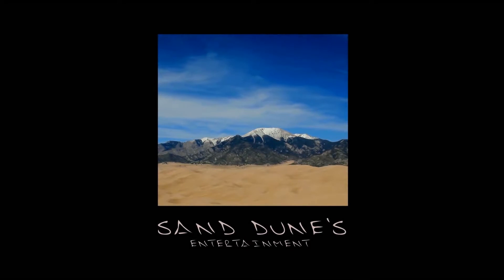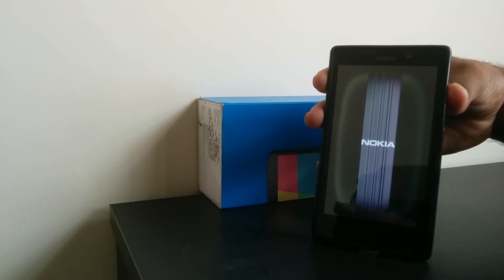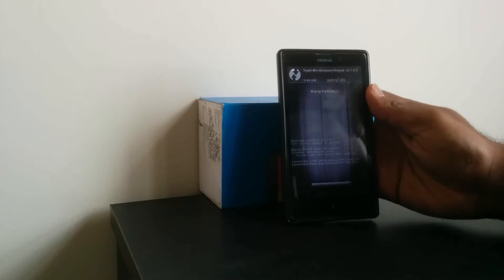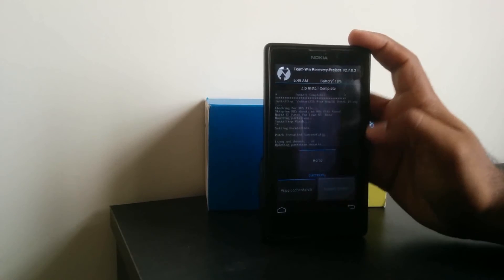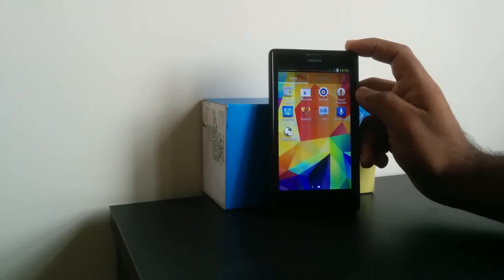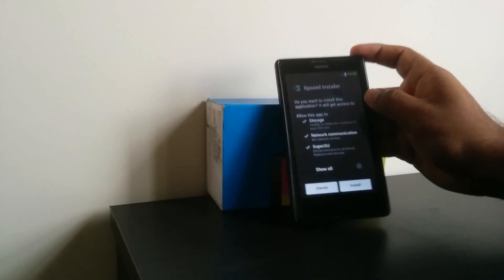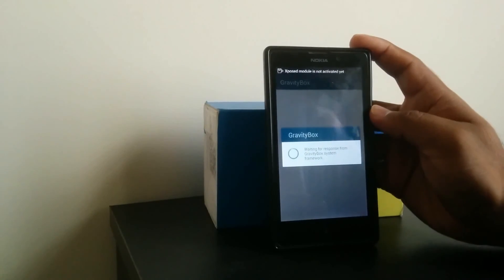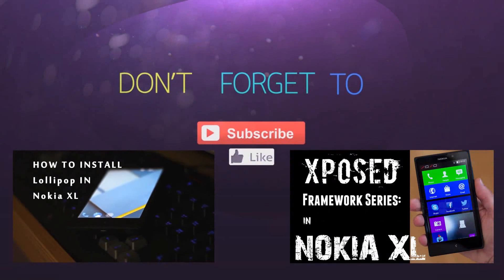How To Install Xposed Installer In Nokia XL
In This Video Ill Tell U How To Install S5 Rom & Xposed Framework  On Nokia XL.

If U have Any Doubts Comment It Down